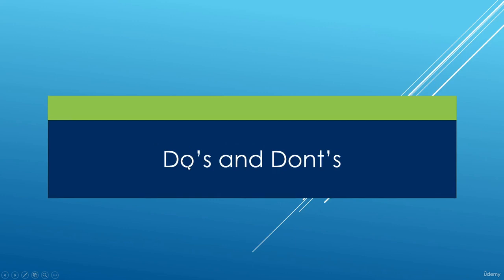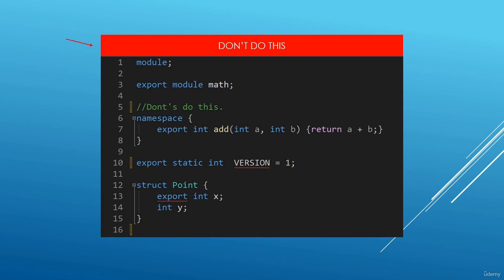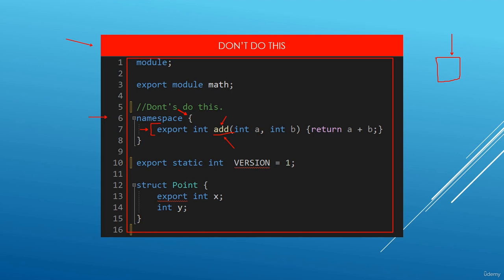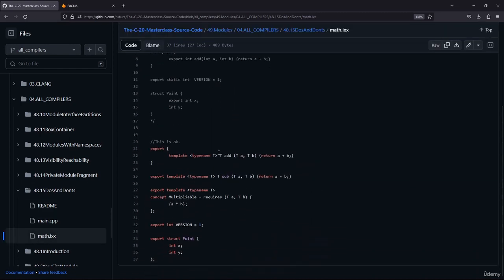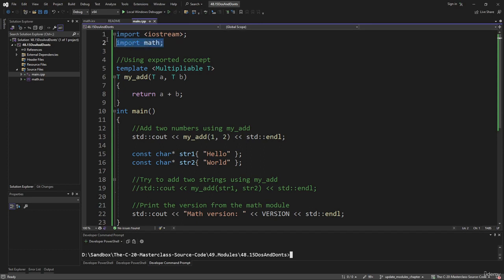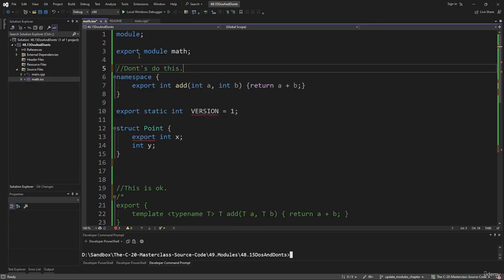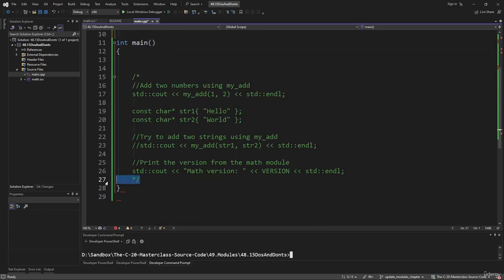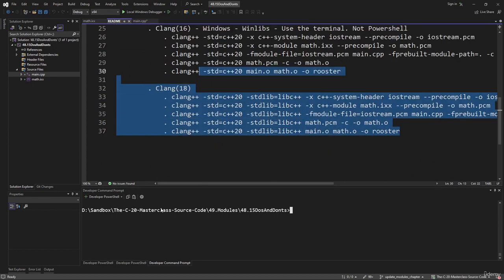015 Do s and Don t s